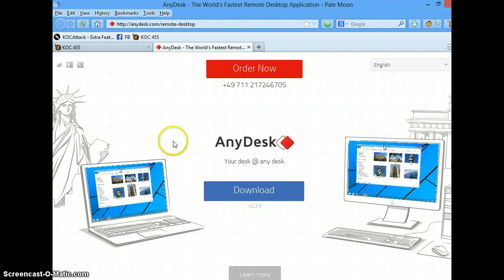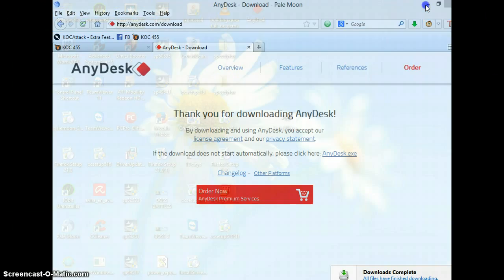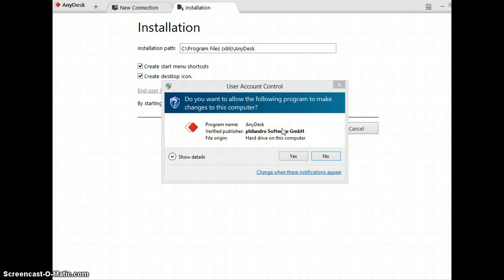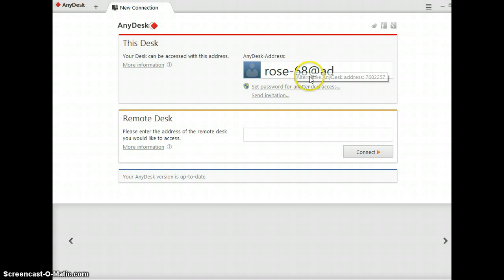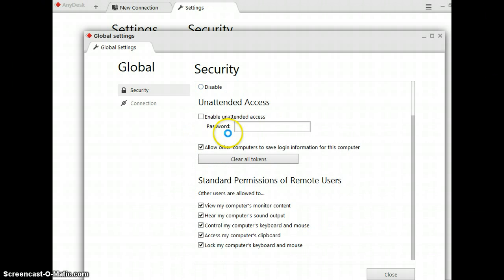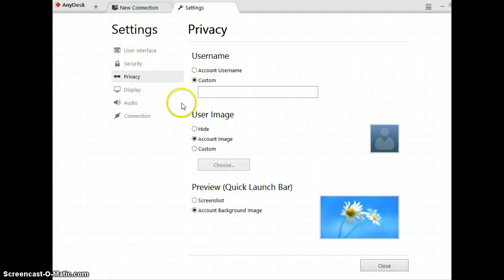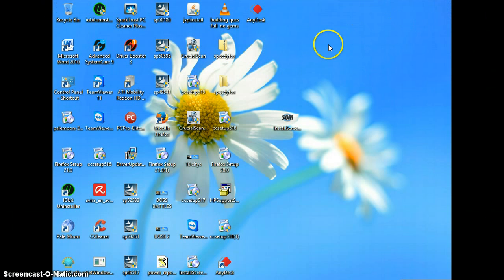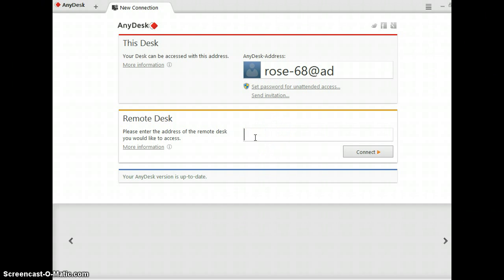ad security setting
this is more on how to install and do security setting for any desk